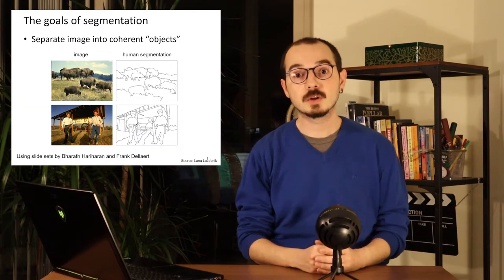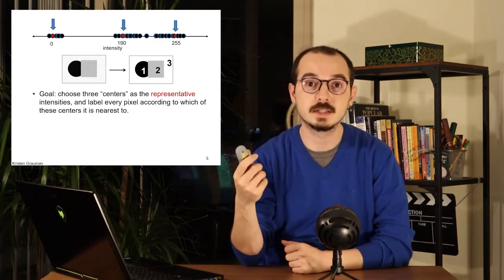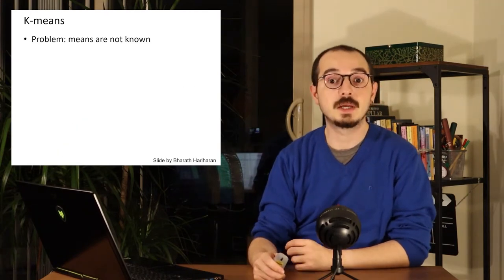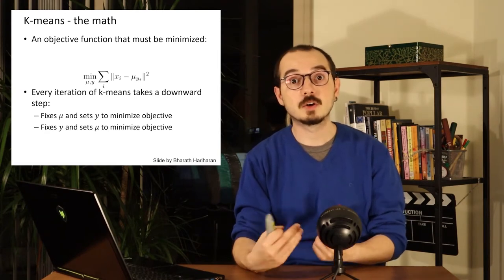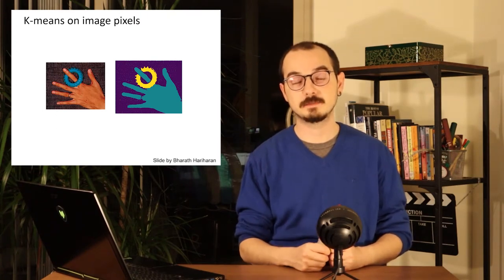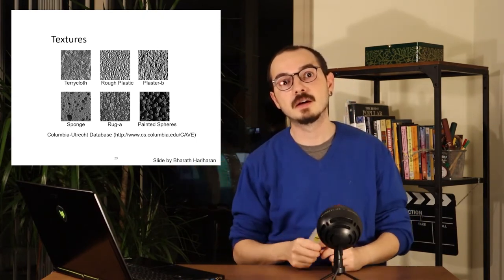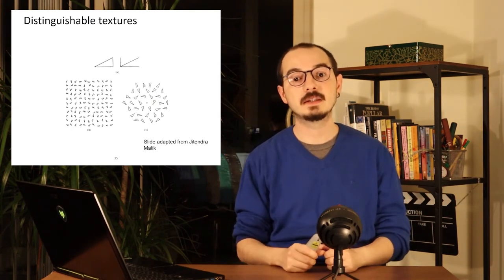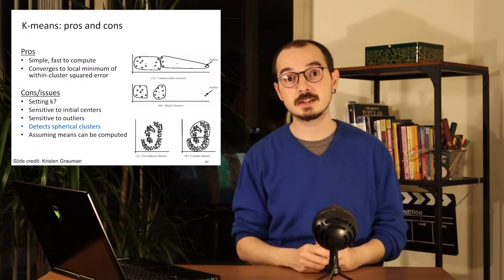Segmentation - 11 - Introduction to Computer Vision - CMPT 361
Required Reading: 5.2.1, 5.2.2, 7.5.1, 7.5.2

Y. Aksoy, Soft Segmentation of Images, PhD Thesis, ETH Zurich, 2019